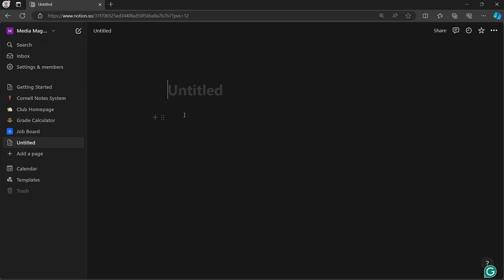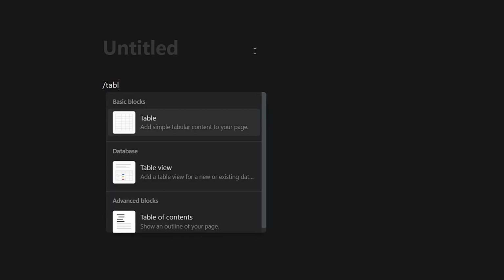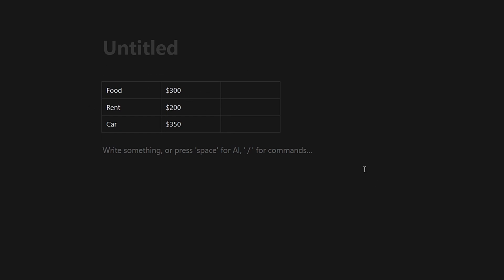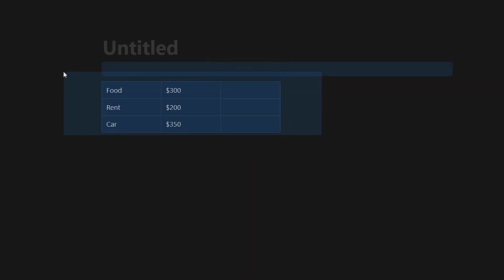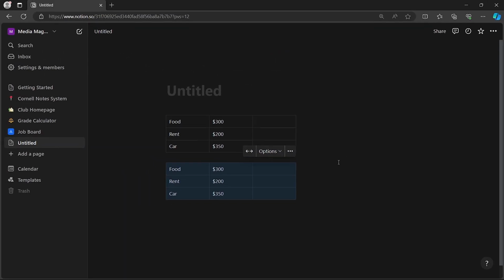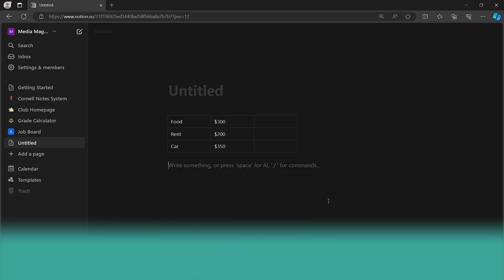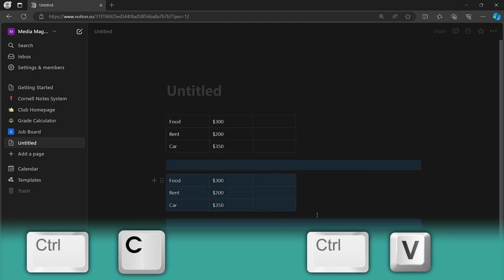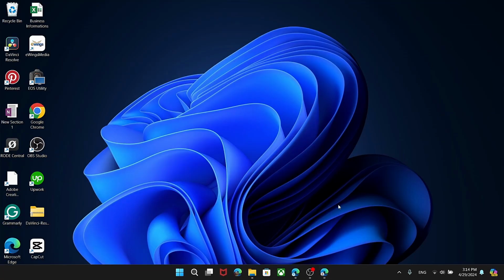How to Copy a Table in Notion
Discover how to duplicate tables within Notion for data replication or organization.